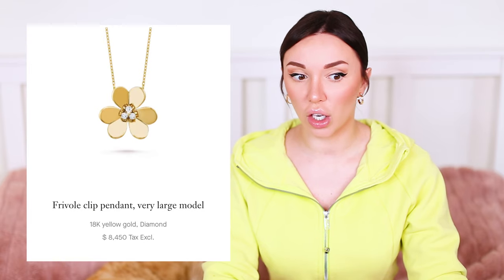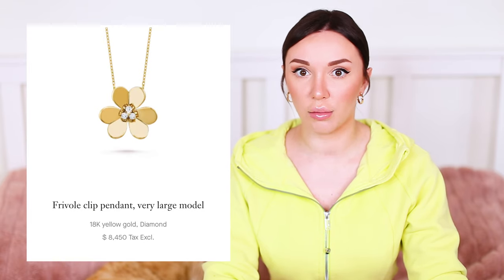Van Cleef Unboxing + Selling My Hard To Get Pieces VCA Bracelet Sweet Alhambra Earrings Cartier Ring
US SALE ONLY!!!
SWEET ALHAMBRA EARSTUDS 18K rose gold - $2300 (free US shipping, box, pouch, authenticity certificate)
VINTAGE ALHAMBRA BRACELET, 5 motifs 18K white gold, Chalcedony Size 17 - $4650 (free US shipping, box, pouch, authenticity certificate, 8 links) - SOLD
JUSTE UN CLOU ring, white gold rhodium-finish Width: 2.65 mm (for size 52) Size 50 - $2350 (free US shipping, box, pouch, authenticity certificate)